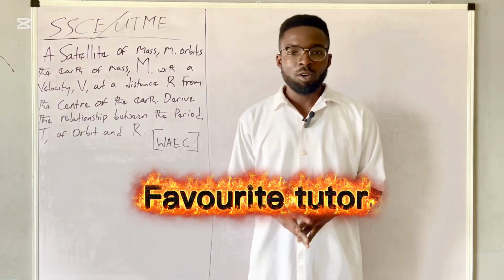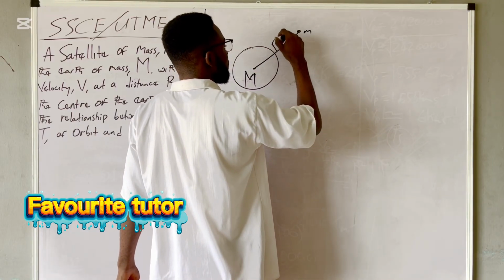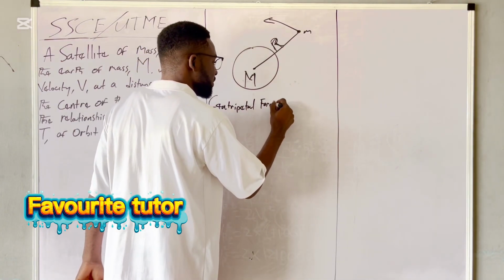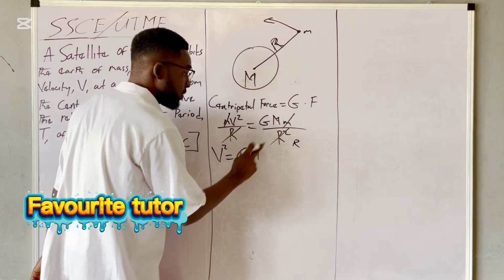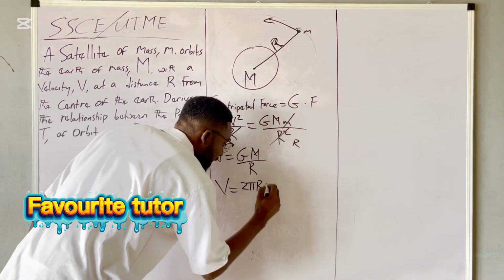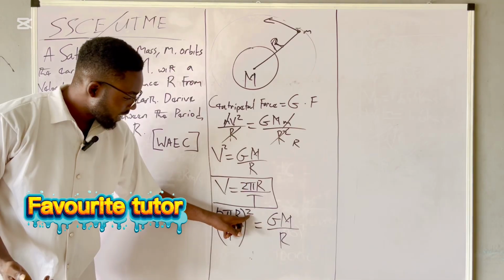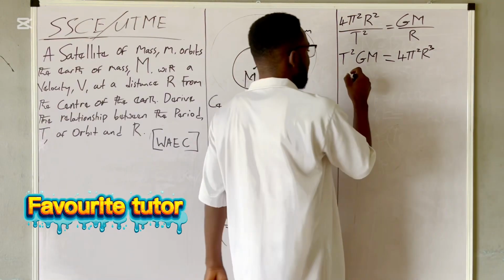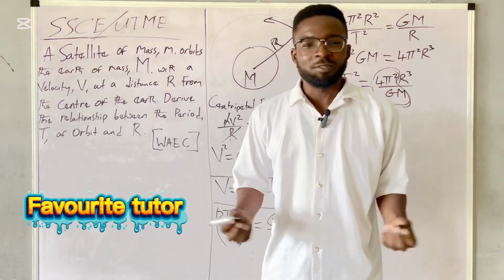Gravitational field. Question no5. ( @MITPIRL @PhysicsWallah @tamuphysastr @physicsphere )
A satellite of mass m orbit the earth of mass M…